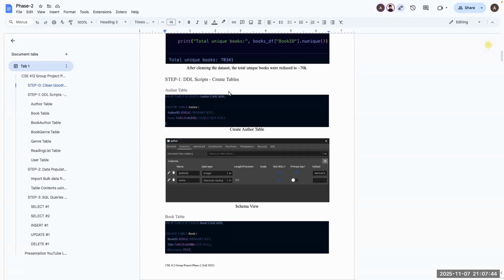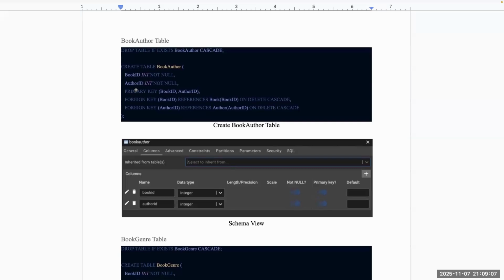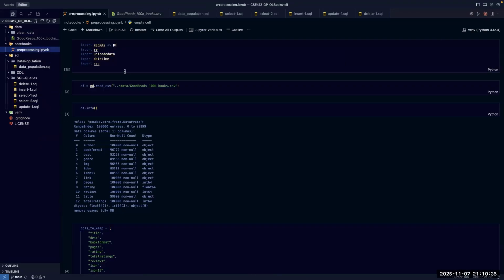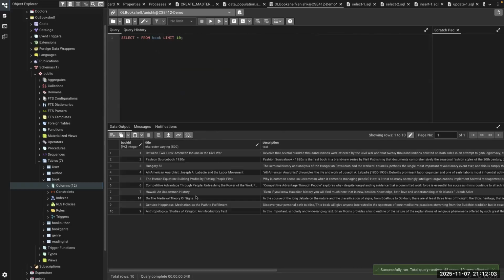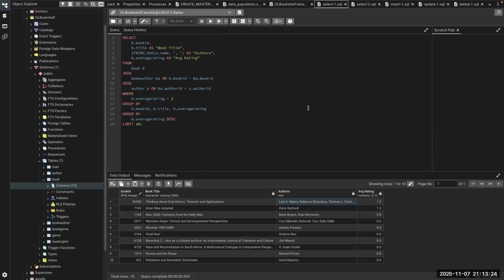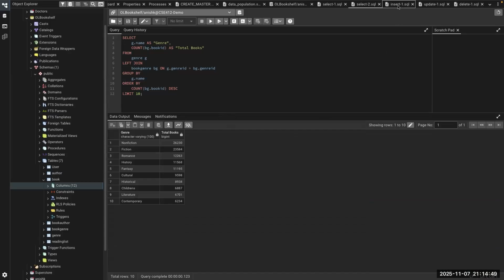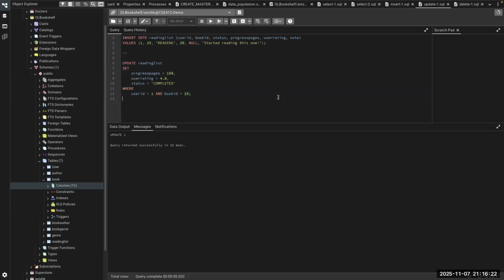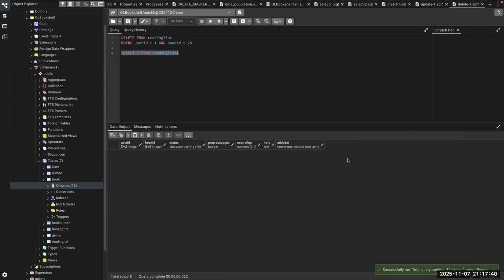CSE412 Group Project Phase 2